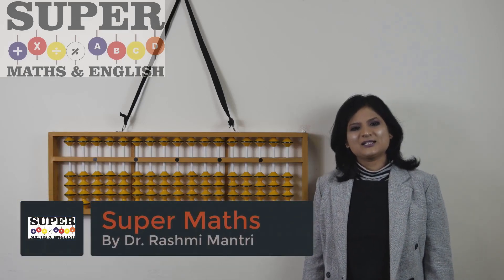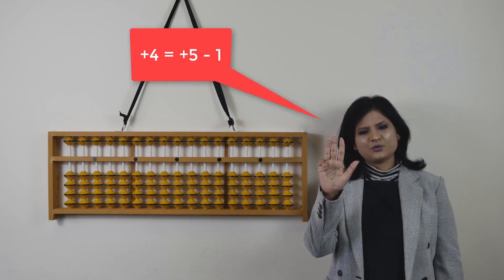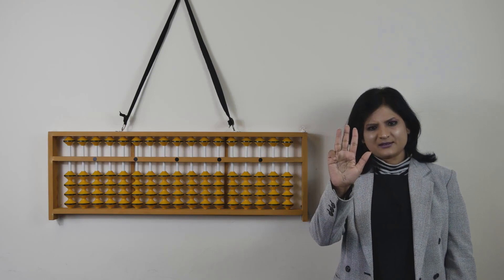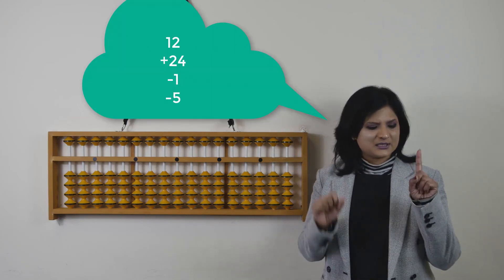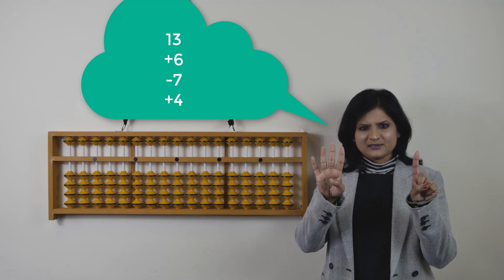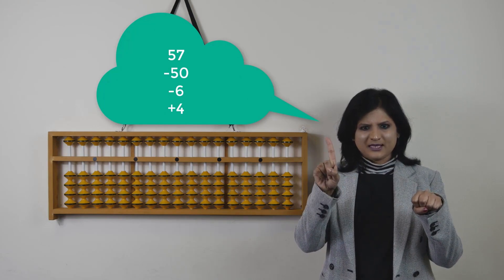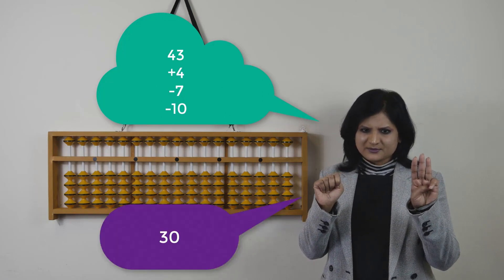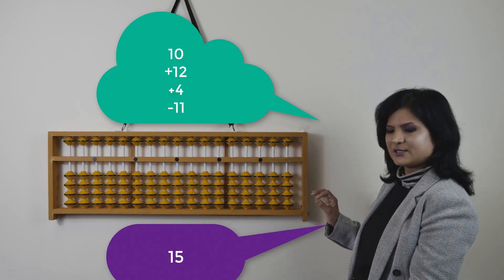How to Calculate on Abacus? | BYITC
In this video, we introduce the number combination to practice the basic operations like Addition & Subtraction on it. In general practice, we take the help of the Abacus Maths formula to do addition and deduction, especially when there aren't enough beads in a column to add on Abacus.

The uttermost segment on the right should be one's place, similar to 1-9, and furthermore the second farthest segment on the right should be the tens place, similar to 10-99.

Assuming you are working with decimals, actually look at that to make the farthest segment in the tenths place.

When you start adding, push up the chose dots in each segment to address your first assortment.

Here, we will explain it with examples of both.

How to do Plus 5 Combination in Abacus

Plus 5 Combination means whenever we have to add number 5 in any of the calculation that is called  Plus 5 combination.

How to do Plus 4 Combination on Abacus

Plus 4 Combination means whenever we have to add number 4 in any of the calculation that is called  Plus 4 combination.

⭐️Chapters⭐️
0:00  combination
0:05 Plus 5 Combination
2:00 Plus 4 Combination

for registering your interest in the online classes.